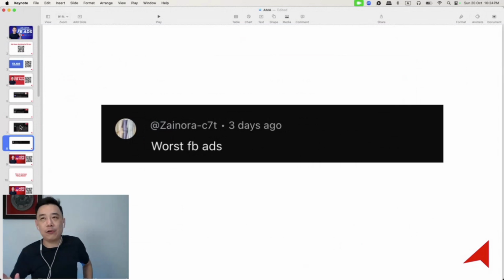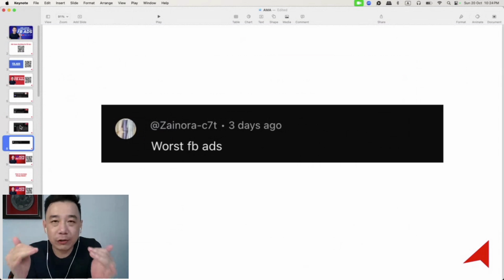Stop Wasting Money On Facebook Ads - The Performance Boost Strategy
Facebook Ads campaign not performing as you wish? Follow these steps to find out why and fix them.